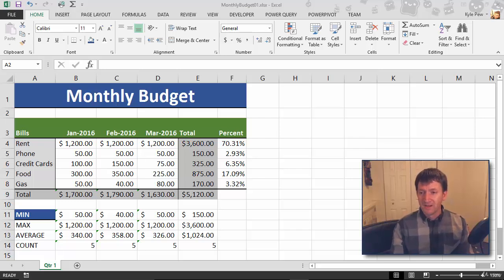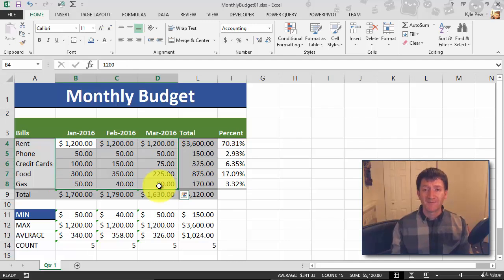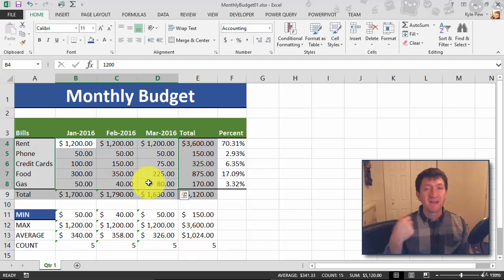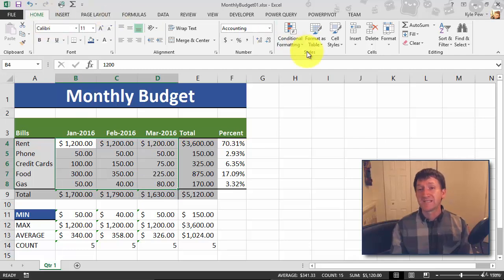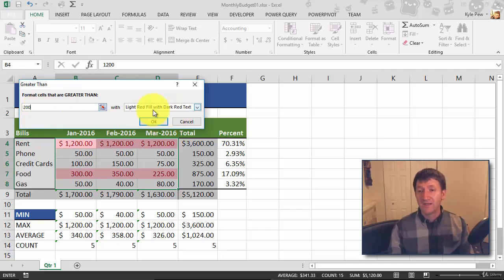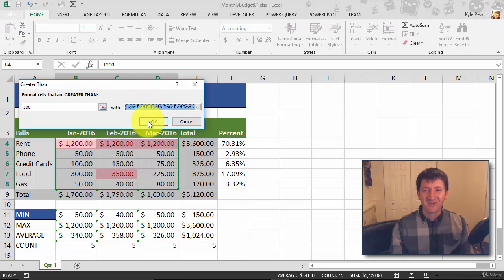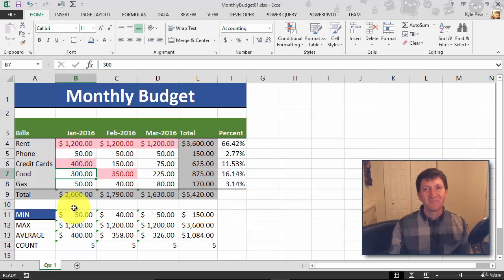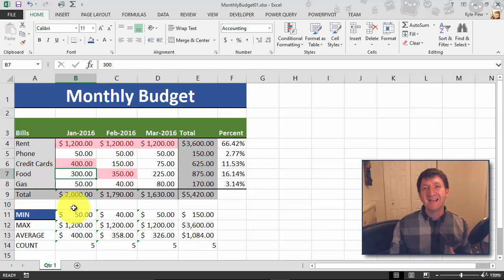Microsoft Excel Course - Using Conditional Formatting | Part 44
In Part 44 of our Excel course, learn how to apply conditional formatting to highlight important data in your spreadsheets. This tutorial covers the steps to use rules that change cell formatting based on the values they contain, helping you analyze and visualize your data more effectively.